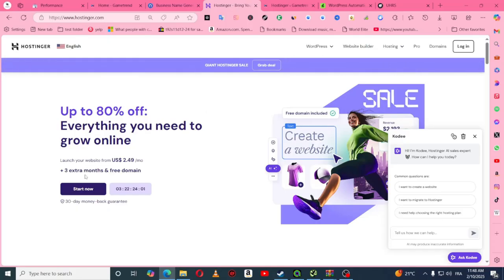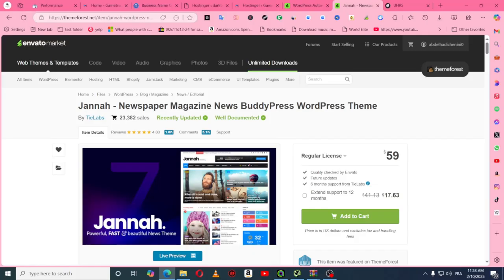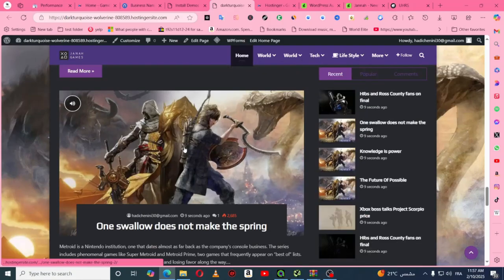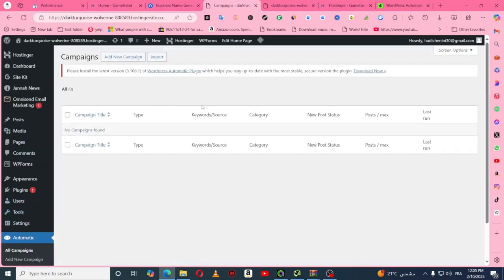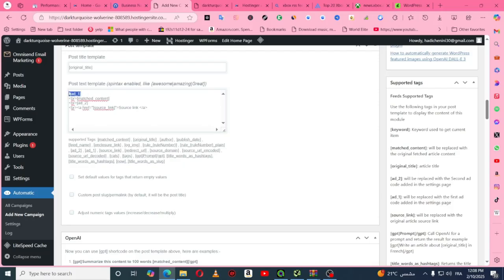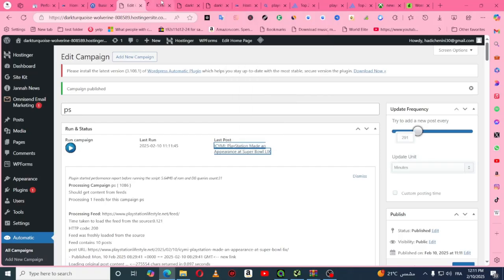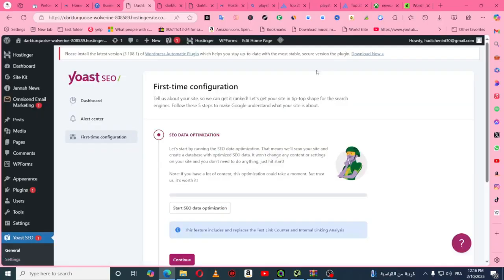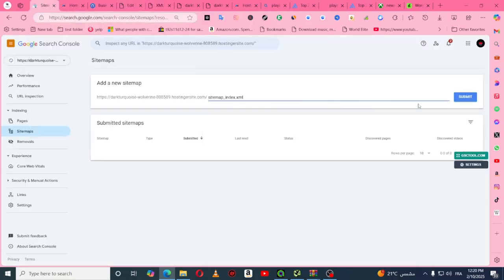The EASIEST Way To Start A Profitable Auto Blog in 2025! | WP AUTOMATIC TUTORIAL ✍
in todays video we will be setting an automated blog website and discuss the possible ways to monetize it!
✅CodeCanyon  Theme ➡️1.envato.market/aOxBNj
✅Plugin Link ➡️1.envato.market/POr2z6
00:00 introduction
2:00 generating a suitable domain name
3:40 buying the host
4:20 creating the website
6:20 installing the theme
10:00 stting up the autoblog
17:00 SEO setup
20:10 outro
swagbucks
swagbucks review
clickbank
fiverr,
how to make money on fiverr,
fiverr gig,
fiverr tutorial,
make money,
how to make money,
freelancing,